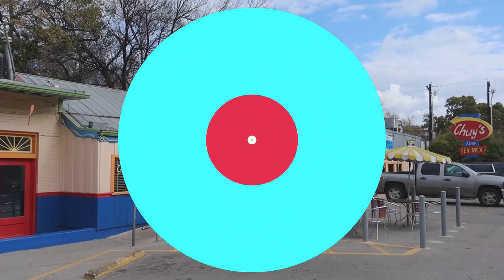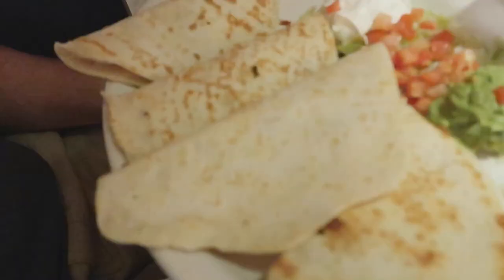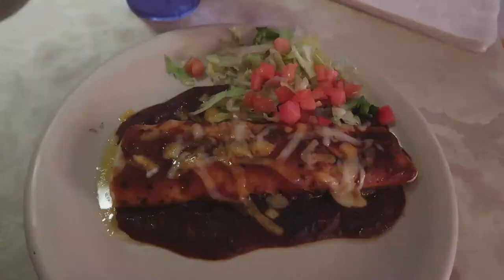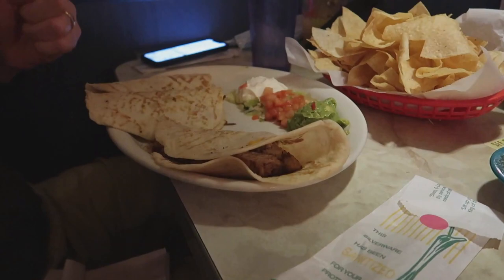Original Chuy's Tex-Mex Restaurant (1982) Austin, Texas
We love Chuy's!! We visited the original Chuy's restaurant, opened in 1982 in Austin, Texas. Check out their funky decor and delicious Tex-Mex food in this video!

Our Vlogging Equipment